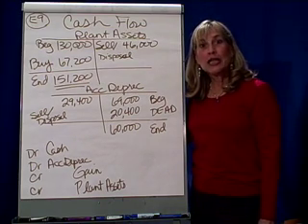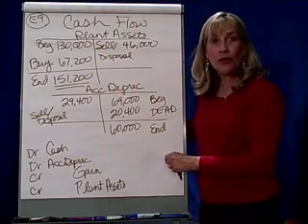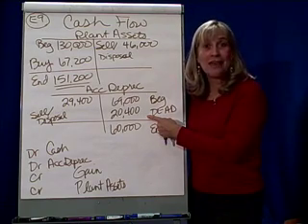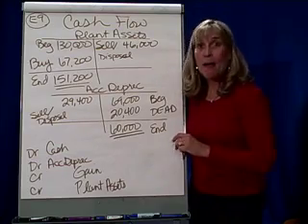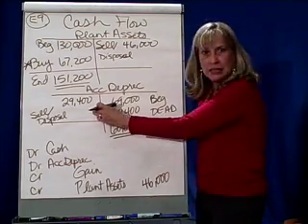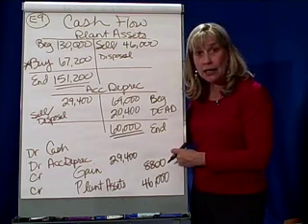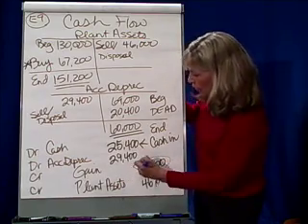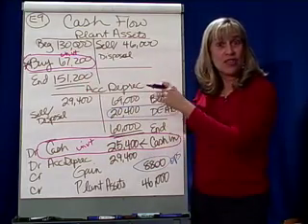Cash Flow 4 Investing Activites-Plant Assets